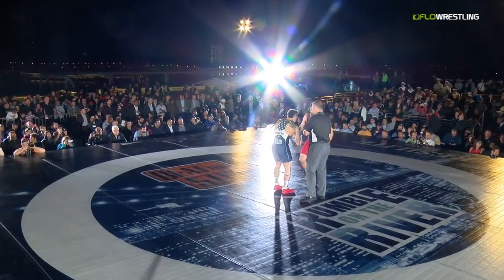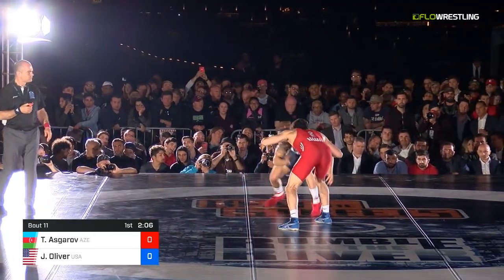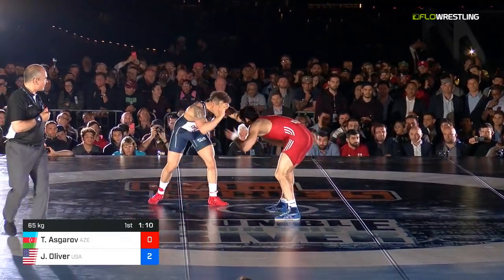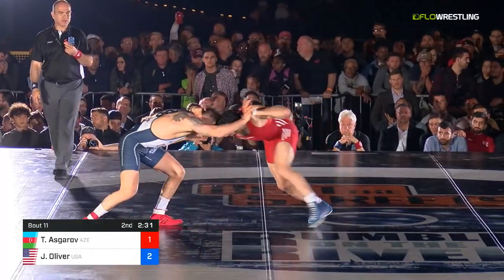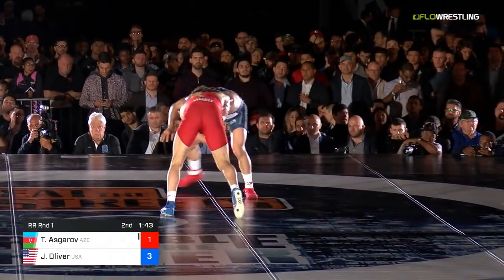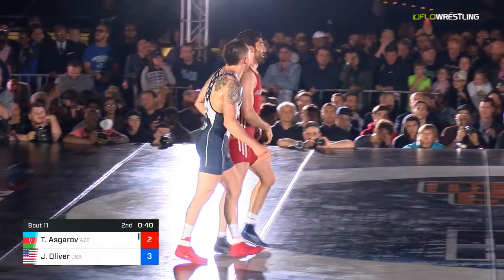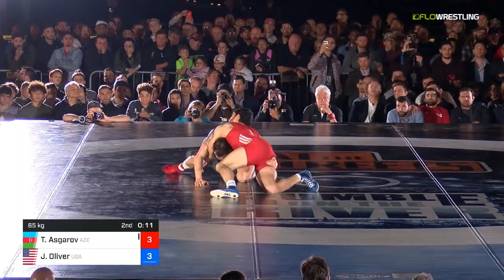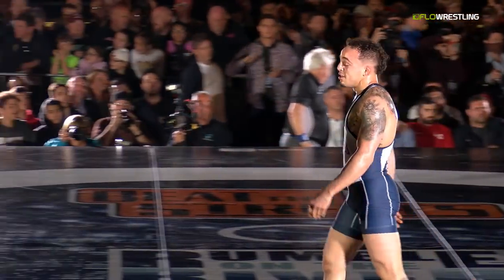2018 Beat The Streets/Super Matches 65 RR Rnd 1 - Togrul Asgarov (AZE) Vs. Jordan Oliver (USA).mp4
2018 Beat The Streets - 2018 Beat The Streets/Super Matches 65 RR Rnd 1 - Togrul Asgarov (AZE) Vs. Jordan Oliver (USA).mp4